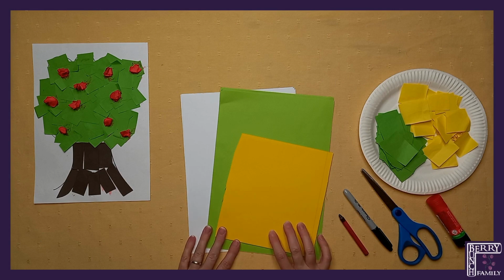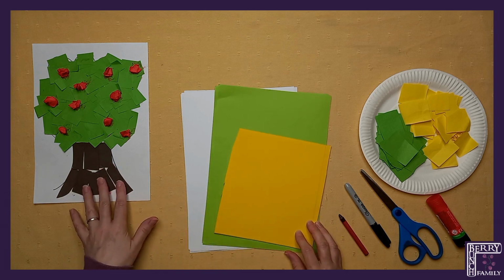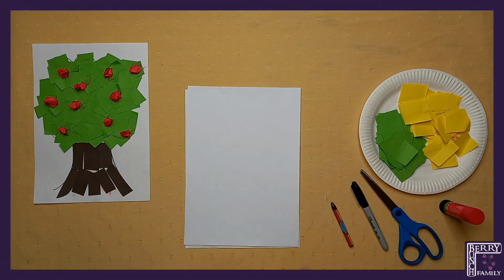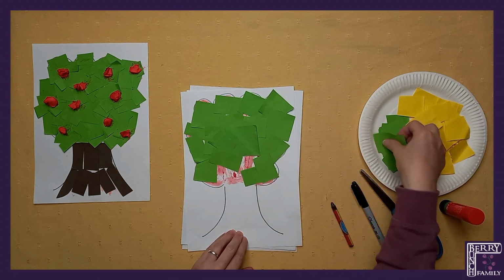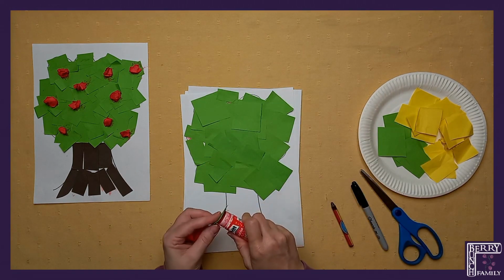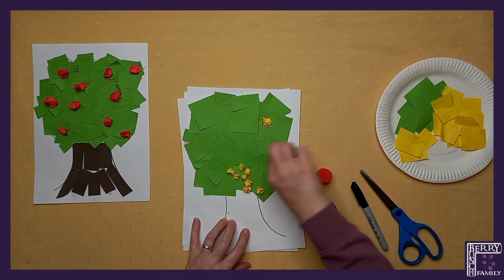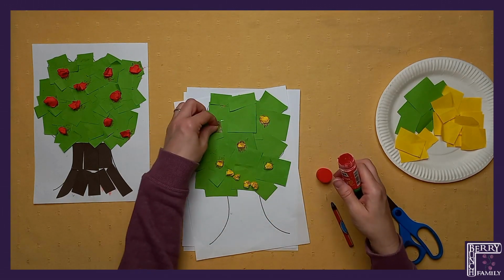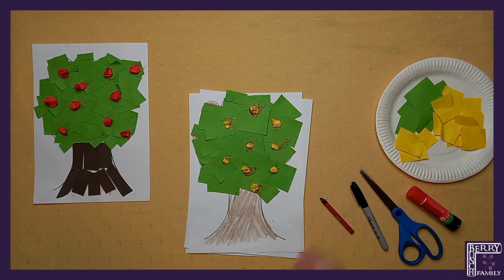Art Time, Tree Collage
Art Time
For art time, JoJo encourages us to create a tree collage using mainly green squares of paper and some scrunched up yellow or red paper for the fruit.

This art time requires drawing, cutting, scrunching, sticking, and colouring – so much fun in so little time!

Tree Collage

All you need is:

- White Paper
- Green coloured paper – cut into small squares – for the tree
- Yellow or Red coloured paper – cut into small pieces -for the fruit
- Pen/ pencil – to draw the tree
- Brown pen, pencil, or crayon – for the trunk
- Scissors
- Glue

The BerryBunch